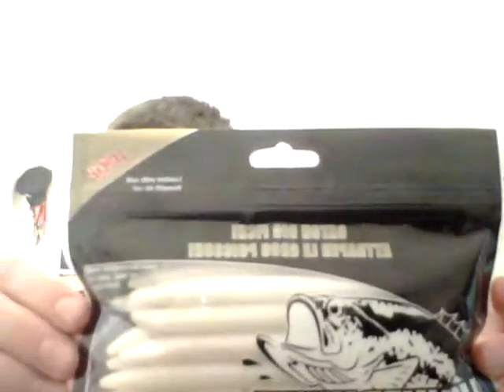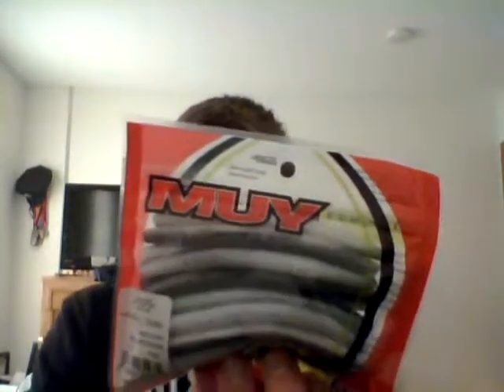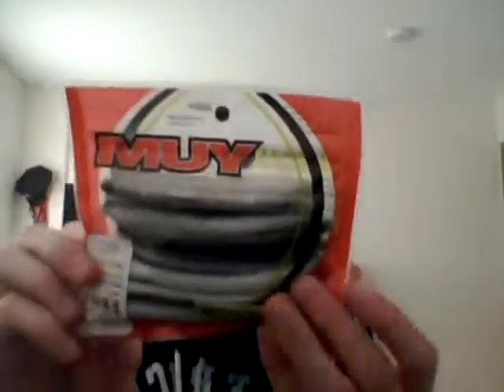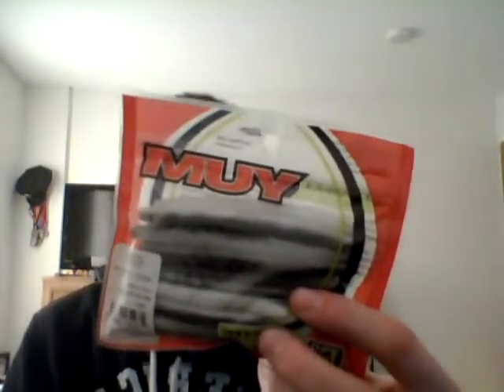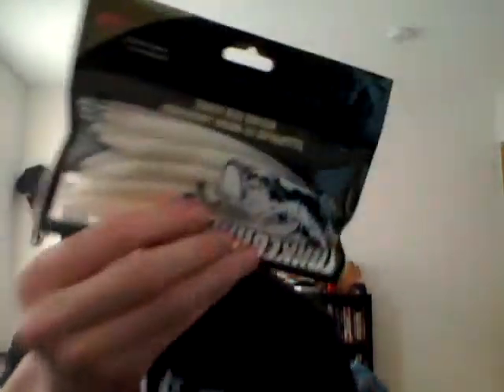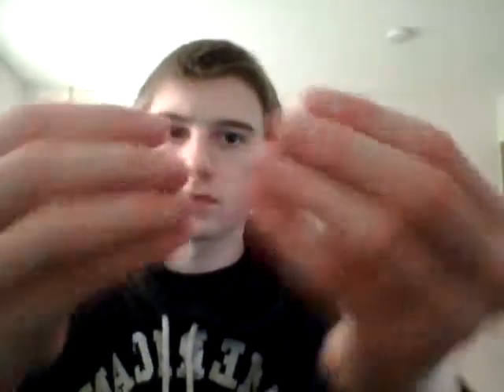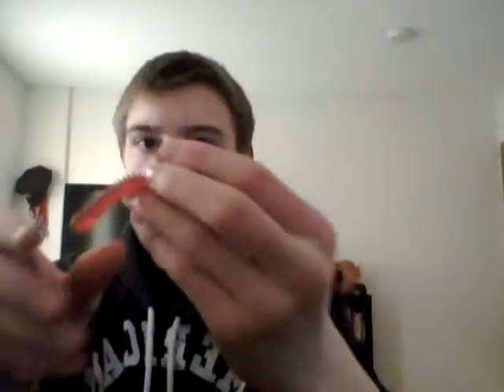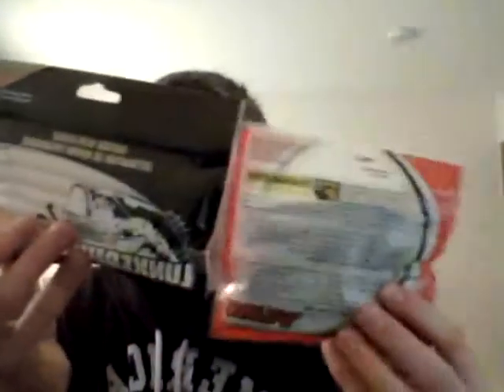Fleetfarm pickup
hey guys here are my 2 things i picked up yesterday at flreetfarm